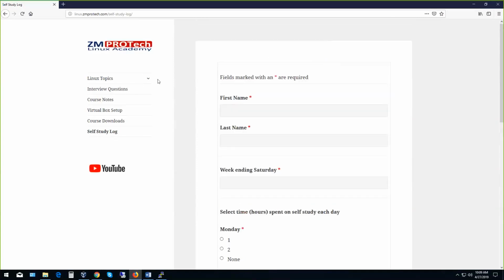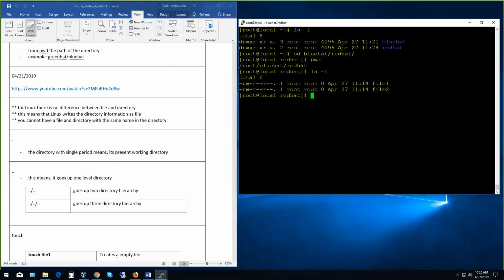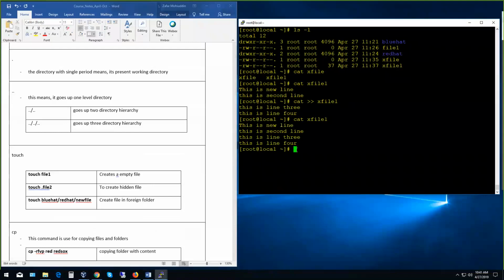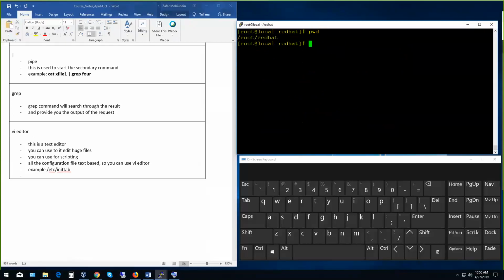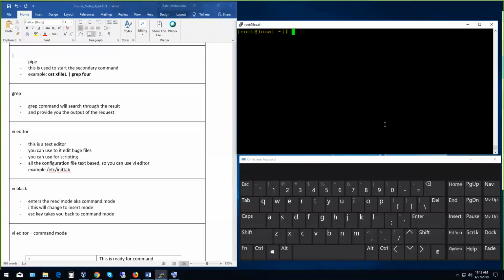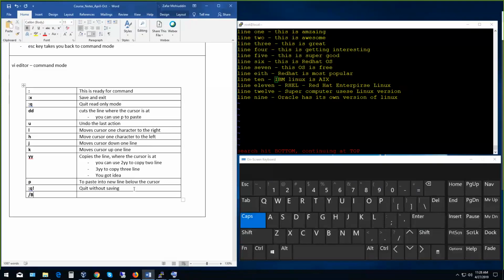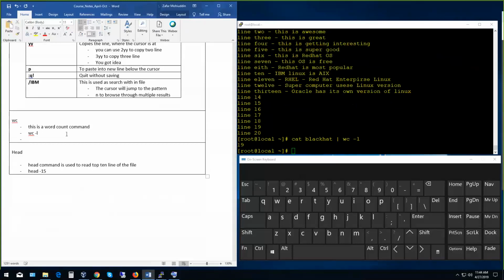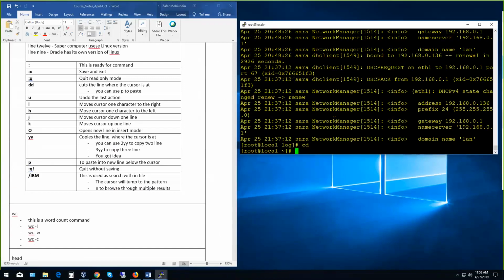ZM PROTech Linux Academy 04-27-2019 0130 by Zafar Mohiuddin